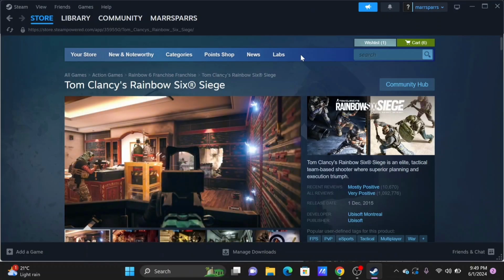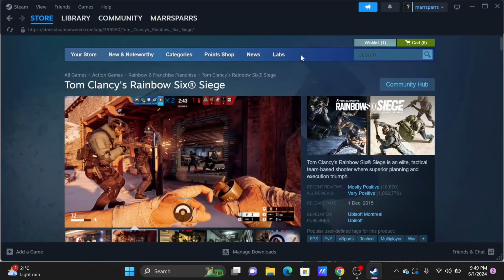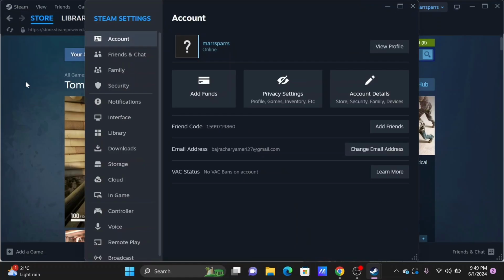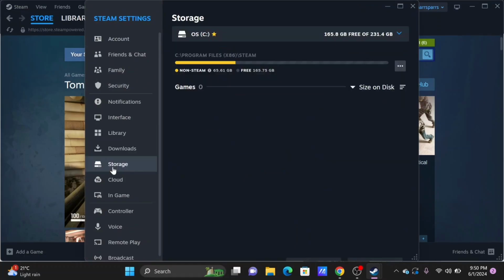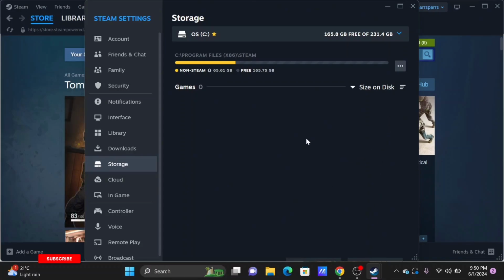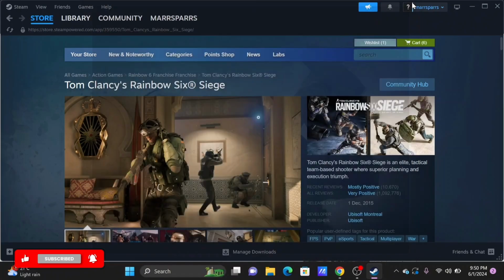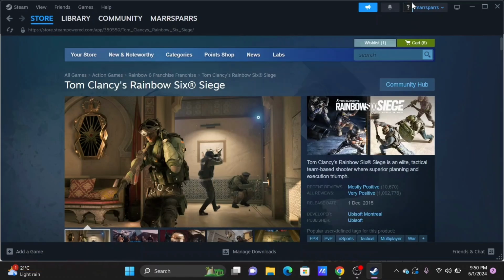How To Delete All Game Data on Steam BEST Way!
Deleting all game data on Steam is a straightforward process with this step-by-step guide. Learn how to remove all game files and save data from your Steam library to free up space or start fresh.

In this tutorial:
0:00 - Introduction
0:05 - How to Delete All Game Data on Steam

Discover the simple process of removing all game data from your Steam library. This comprehensive tutorial ensures you can clear out unwanted files and reset your gaming experience with ease.

Delete all game data on Steam hassle-free by following this guide!